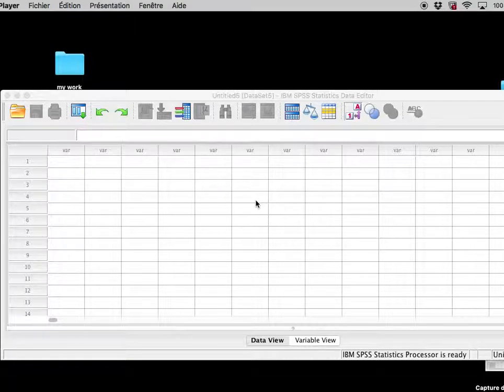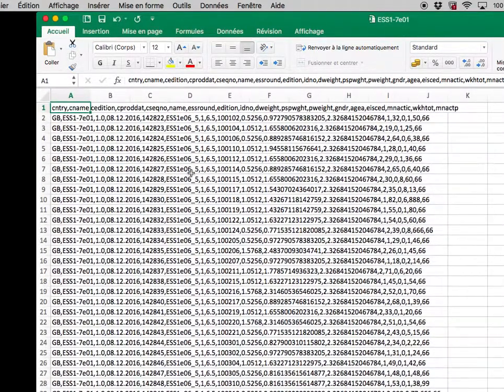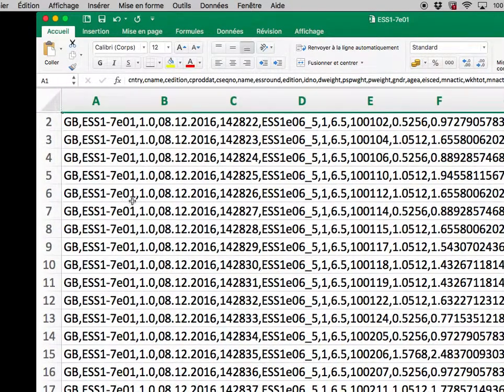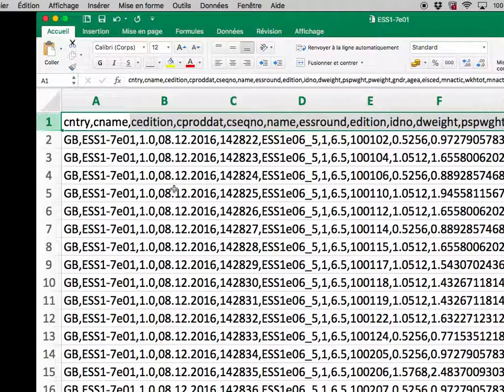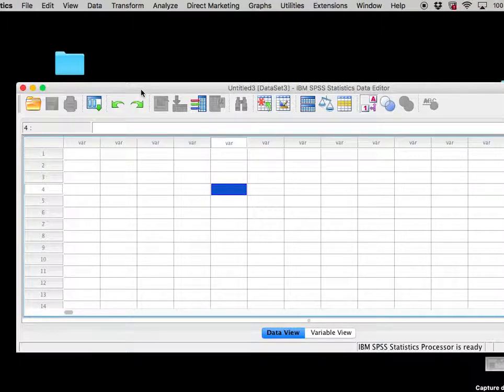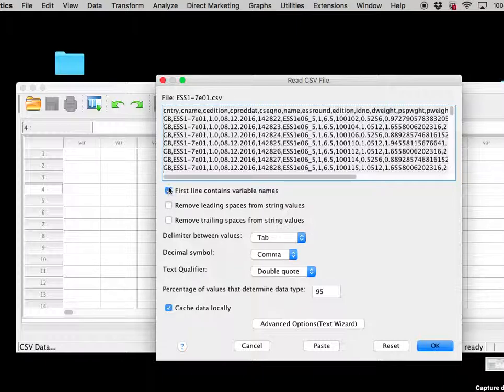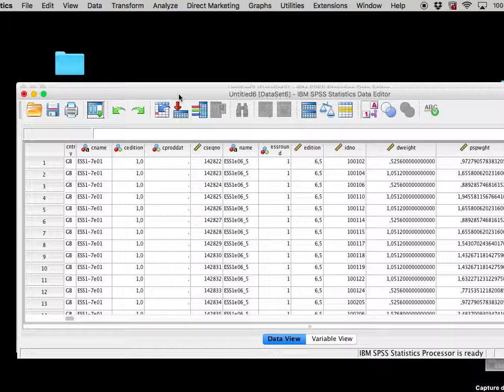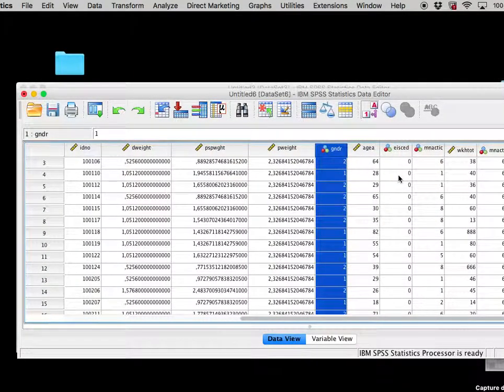Opening a CSV file under SPSS